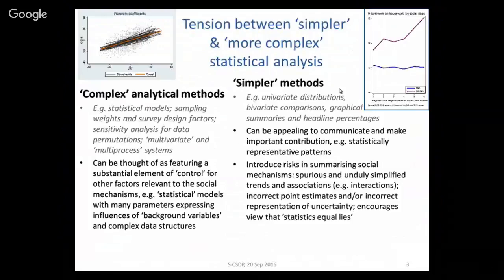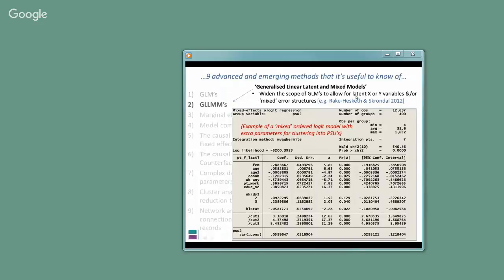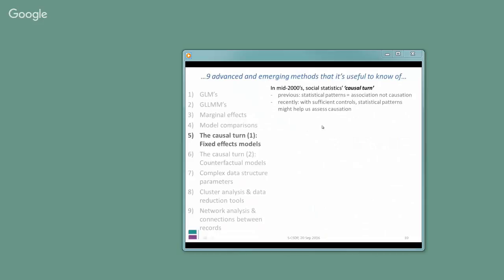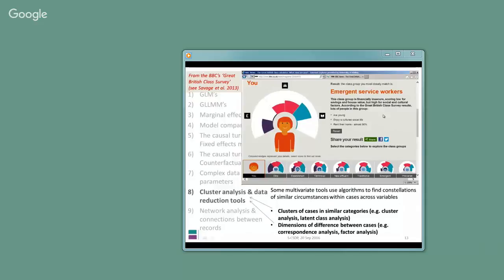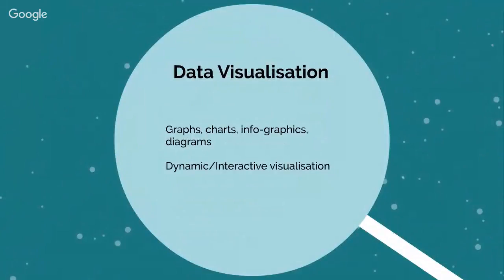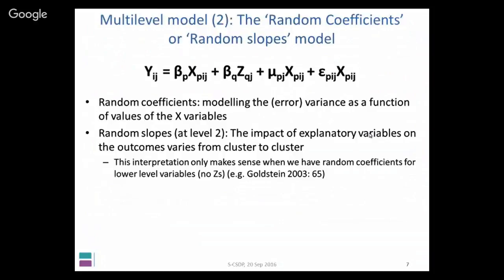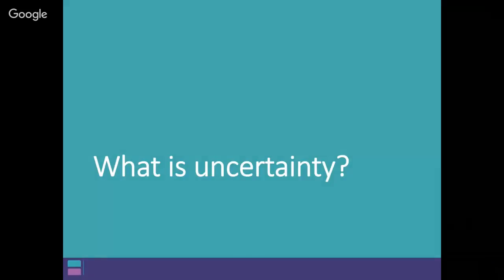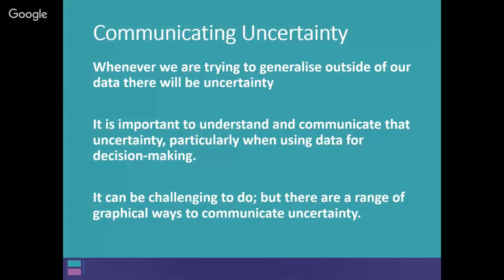Webinar 8: Methods of data analysis: Advanced and emerging methods of statistical analysis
Tues 20th September 2016

“Using more and more variables in statistical analysis” by Paul Lambert (est 20 mins)

"Data Analysis Skills" by Alasdair Rutherford

“The idea of multilevel modelling” by Paul Lambert  (est. 10 mins)

“Estimating and communicating uncertainty” by Alasdair Rutherford (est 20 mins)

The webinar includes a mix of presentation sessions and opportunities for online discussions, questions, clarifications, and information provision.

More information on the research, capacity building, and collaboration activities of the Think Data network can be found

The Scottish Civil Society Data Partnership project is run by the Universities of Stirling and St Andrews and the Scottish Council for Voluntary Organisations (SCVO).

Funded by the Economic and Social Research Council (ESRC)